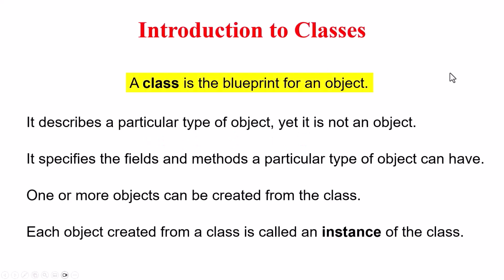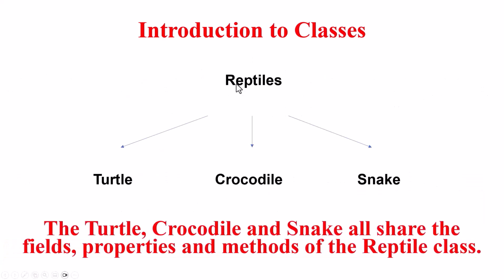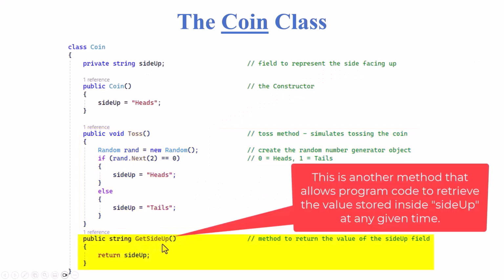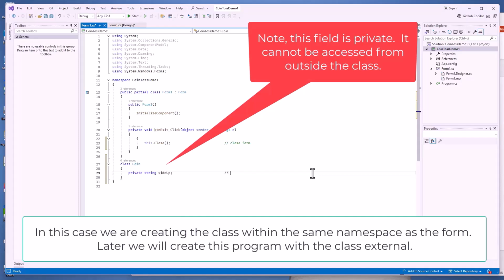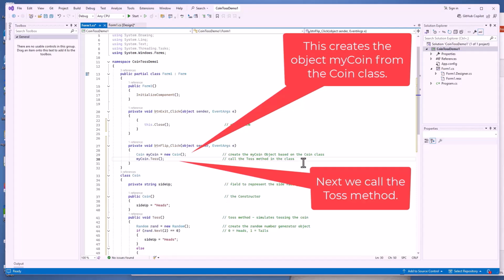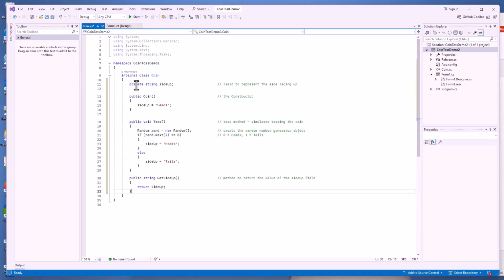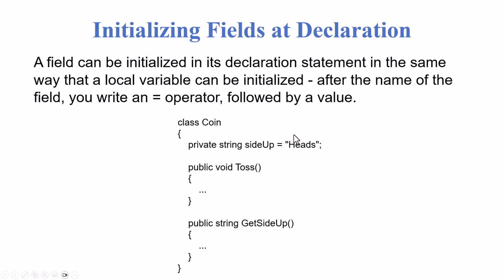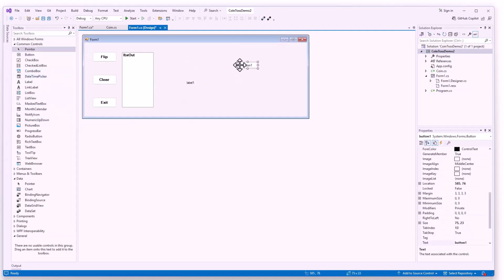Introduction to Classes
This first video will show you how and where to make your own classes.  In another video we will delve into adding different properties to your classes.  And, quite frankly, this can seem a little intimidating.  I’m going to go slow and add different pieces of this in several videos.  The concept of classes can take some time to master.